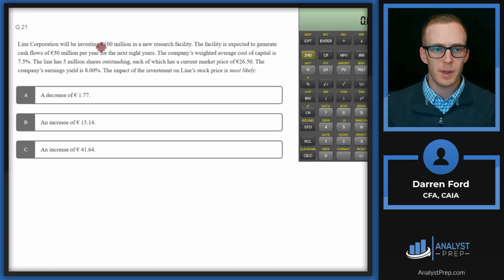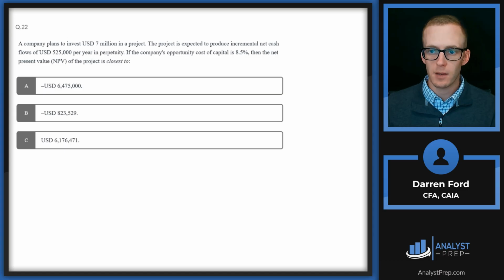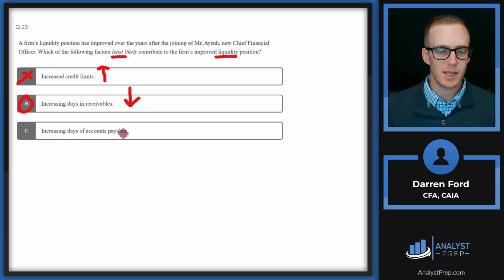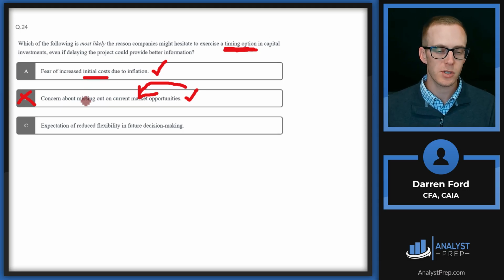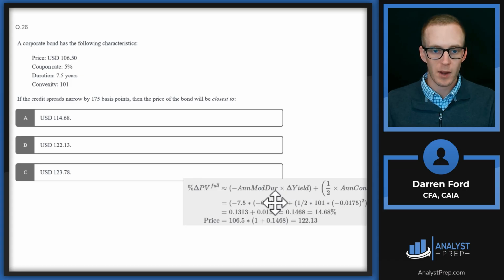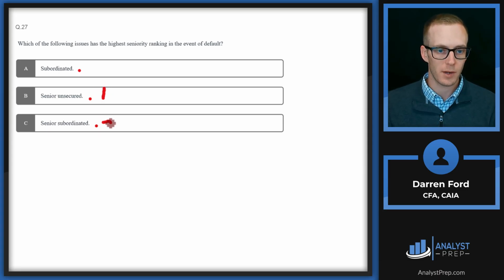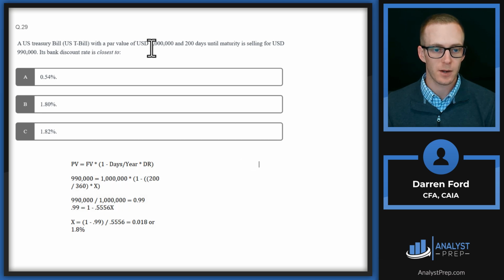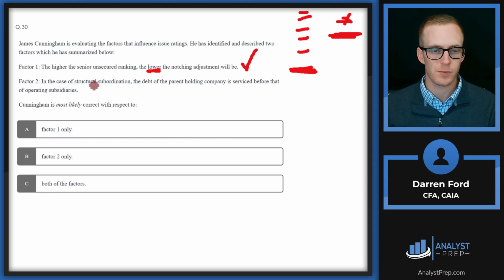Mock Exam 3B – Questions 21-30 | CFA® Level I Exam Preparation | AnalystPrep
CFA Level I Mock Exam 3B – Questions 21-30 | Step-by-Step Solutions

Work through Questions 21-30 of the CFA Level I Mock Exam 3B with step-by-step explanations of important concepts tested on the CFA exam.

This session covers capital budgeting and NPV, liquidity analysis, investment timing options, floating-rate notes, bond pricing, credit spreads, duration and convexity, bond seniority, Treasury bill discount rates, and structural subordination.

What you'll learn:
• How to calculate the NPV of a capital investment and its impact on share price
• How to evaluate project investments using perpetuity cash flows
• How credit limits, receivables, and payables affect a firm's liquidity position
• Why companies may hesitate to delay capital investments
• How floating-rate notes can benefit investors when interest rates rise
• How changes in credit spreads affect corporate bond prices
• How modified duration and convexity can be used to estimate bond price changes
• How to determine the seniority ranking of different corporate debt issues
• How to calculate the revised bond price when yields change
• How to calculate the bank discount rate for a US Treasury bill
• How structural subordination affects the ranking of parent and subsidiary debt

Chapters:
0:04 Capital Budgeting and NPV
1:45 NPV of a Perpetuity Project
2:51 Liquidity Position
4:25 Investment Timing Options
6:12 Floating-Rate Notes
7:29 Credit Spreads, Duration and Convexity
9:18 Bond Seniority Ranking
9:48 Bond Price and Modified Duration
11:16 Treasury Bill Bank Discount Rate
12:15 Structural Subordination and Issue Ratings

Get access to CFA Level 1 study notes, video lessons, practice questions, mock exams and other exam preparation resources: